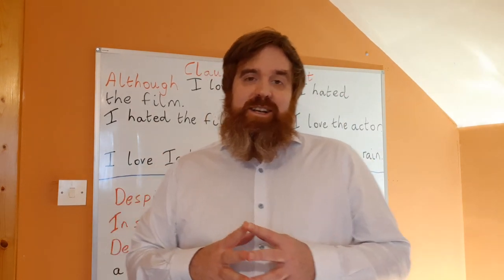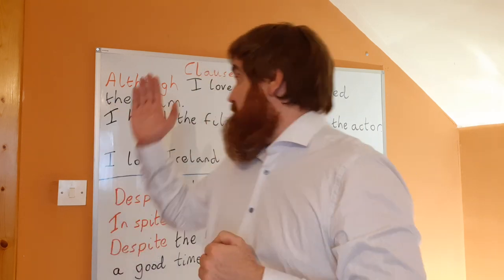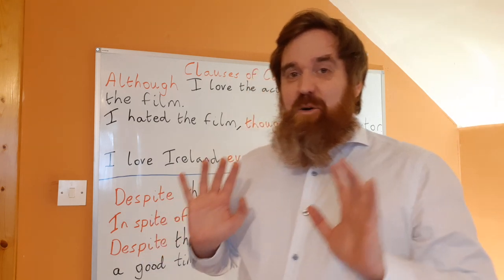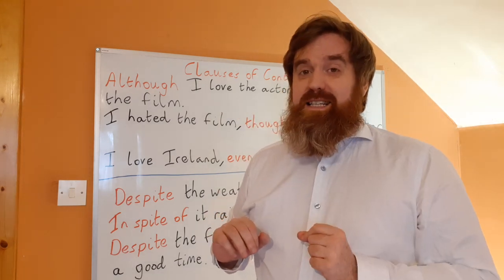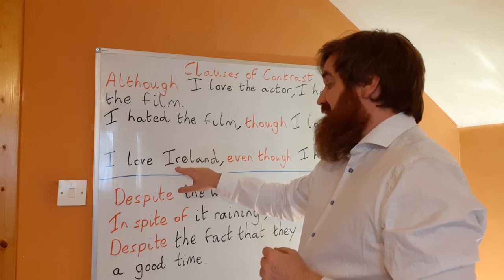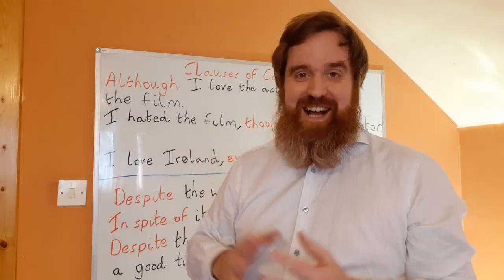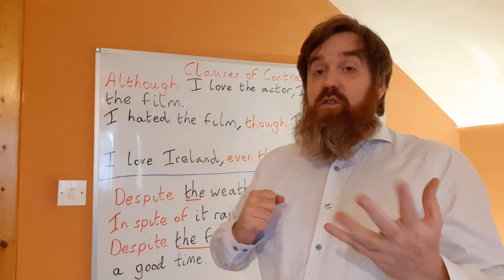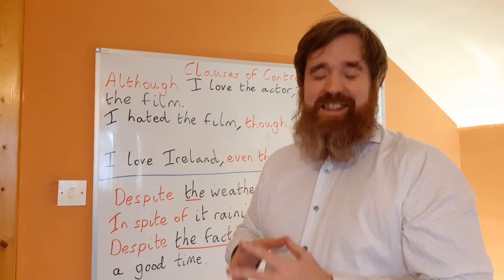Don't say BUT!!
Improve your English vocabulary, don't say "but", use these alternatives instead!